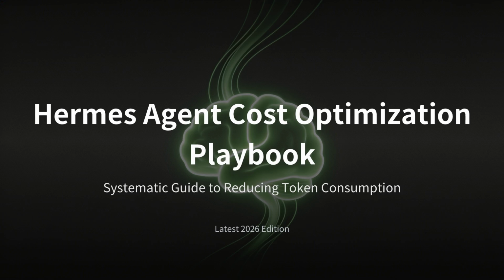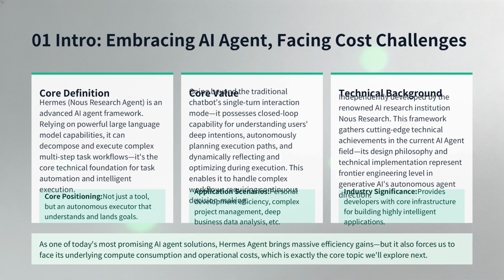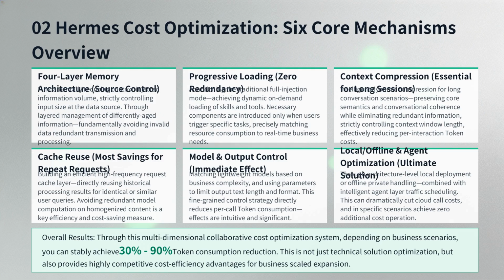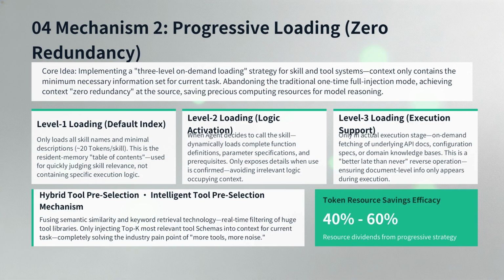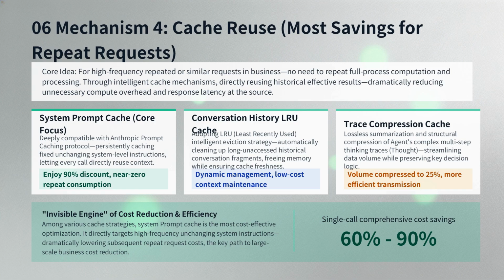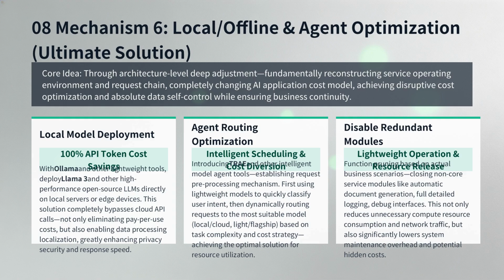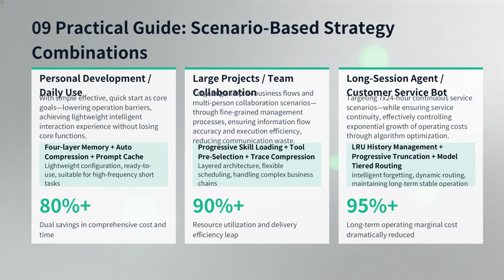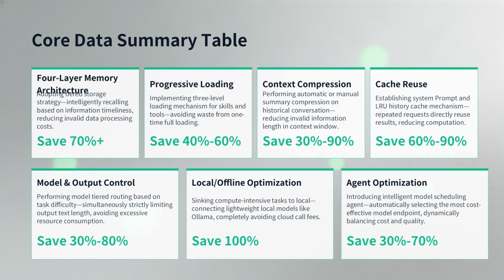Hermes Agent Cost Optimization Playbook: Cut Token Costs 30%-90%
Hermes Agent cost optimization — six core mechanisms: four-layer memory architecture, progressive loading, context compression, cache reuse, model & output control, and local/offline + agent routing. 30%-90% Token savings with config.yaml and scenario-based strategies.